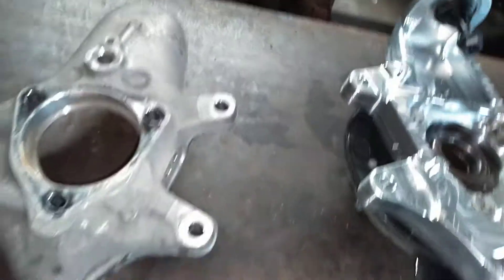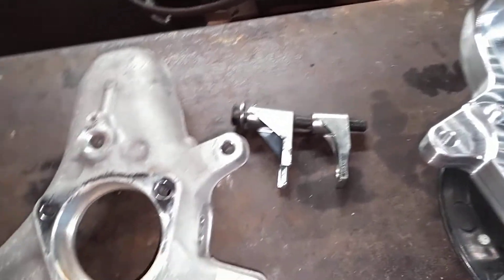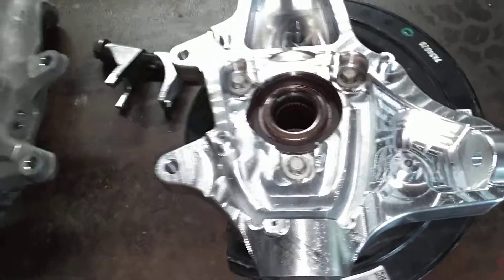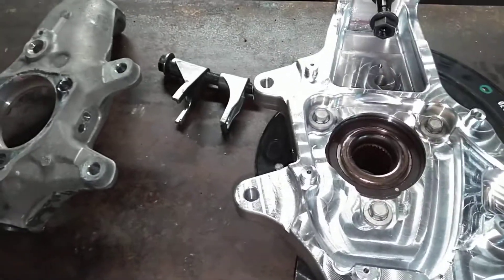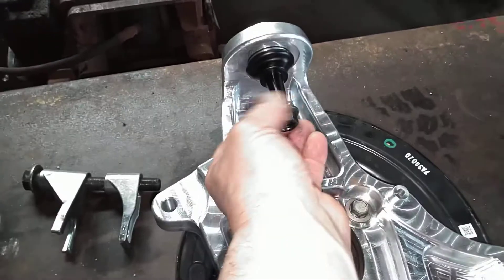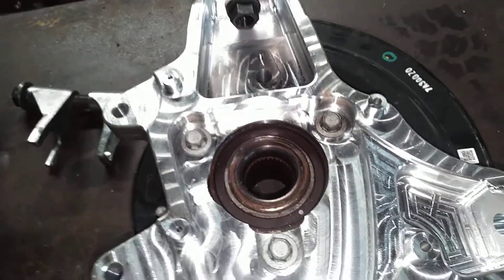Exact fit for knuckle to hub bearing on the C7 lowering spindles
Bent ball joint separator and more rust, but perfect alignment to hub/backing plate